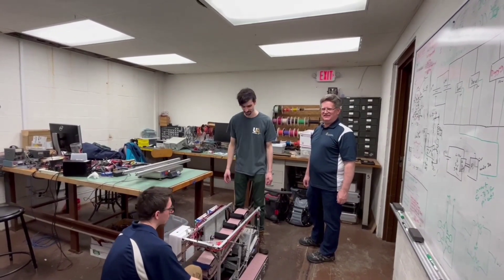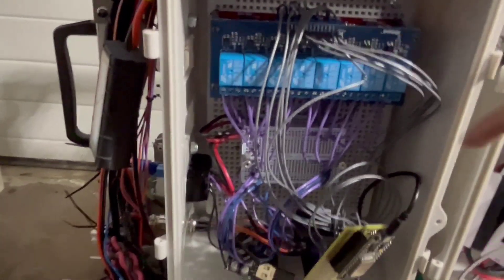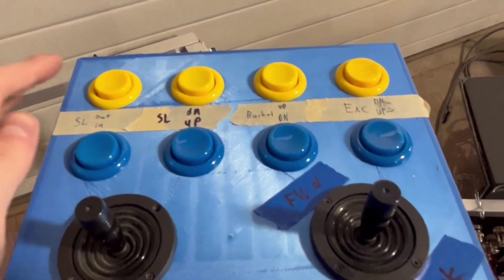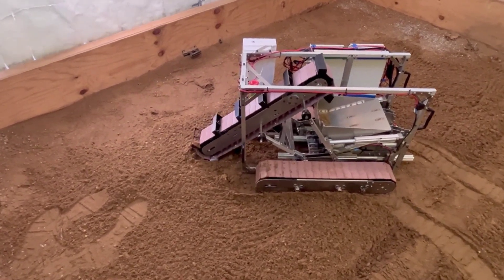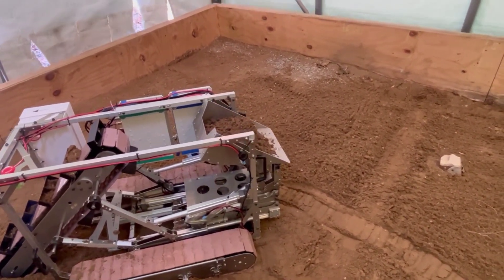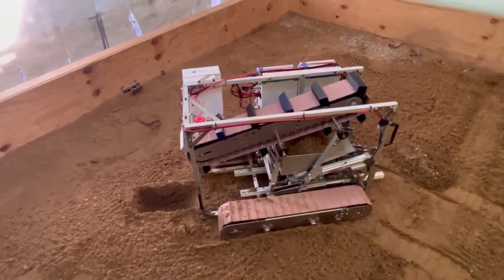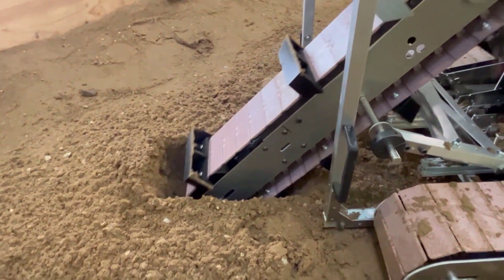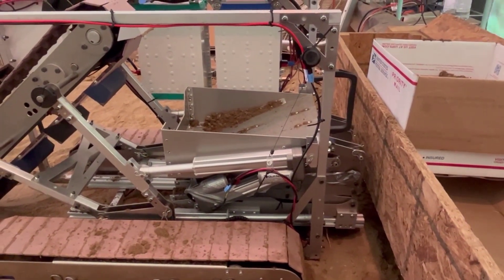The University of Akron's 2023 Proof of Life Video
The University of Akron's NASA Robotics Team competes in the NASA Lunabotics competition held annually and this is the team's Proof of Life video submission for the 2023 season. This video shows proof that our robot fits within all constraints and can complete the competition objective of mining regolith (gravel) 30 cm below a simulated Lunar terrain and deposit the collected regolith into a collection bin.